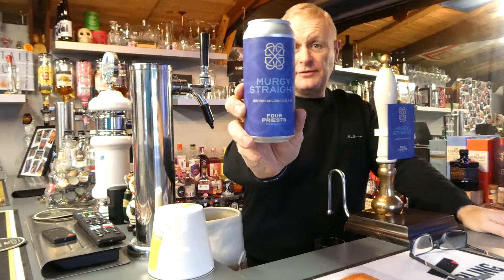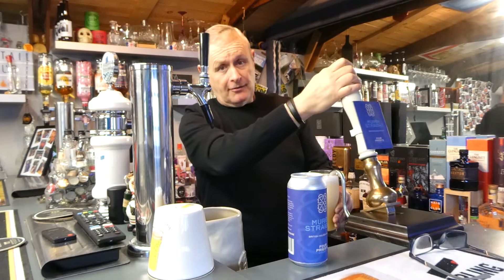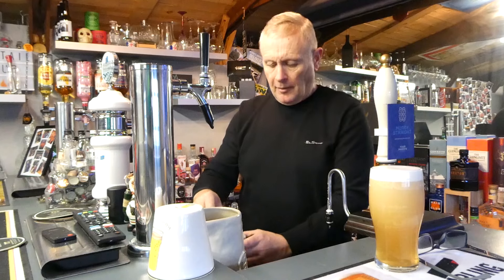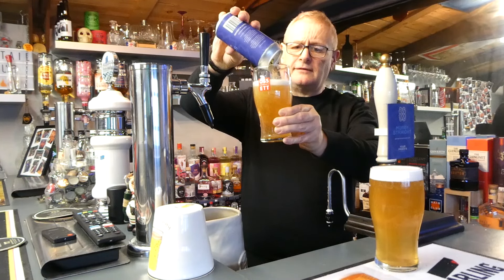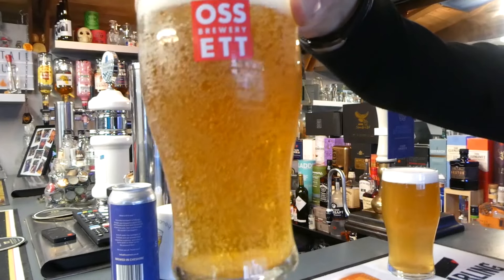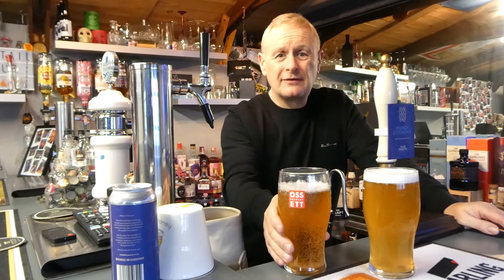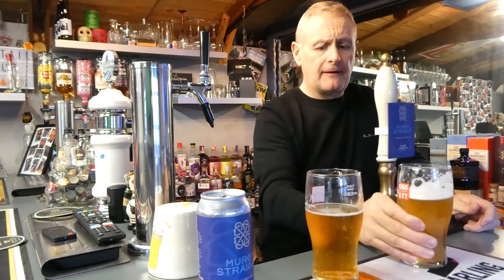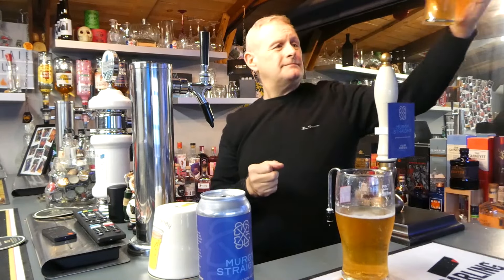Murgy taste test side by side with mine.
Having a quick side by side with my murgy and the original .